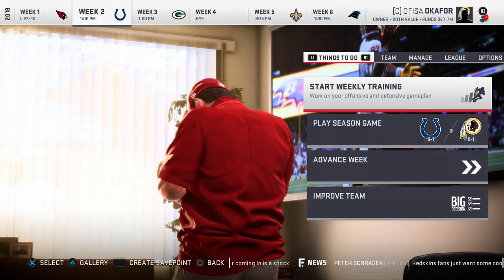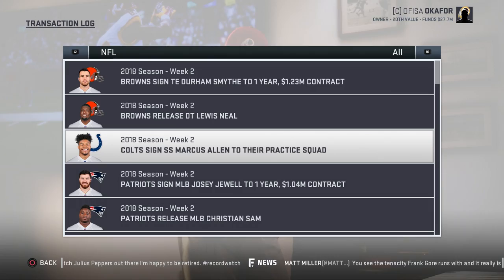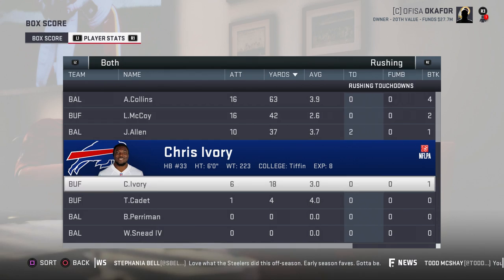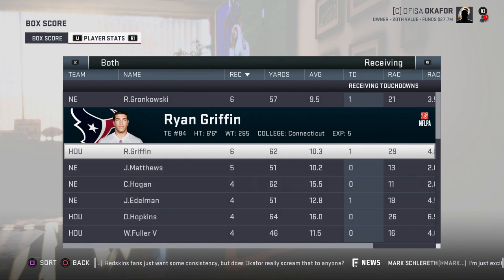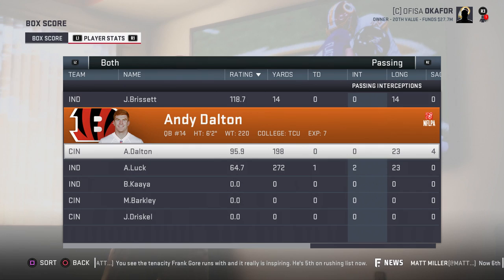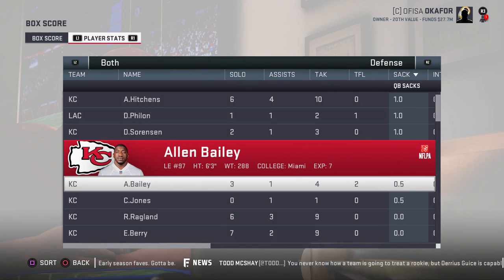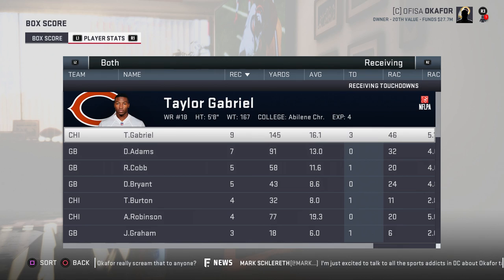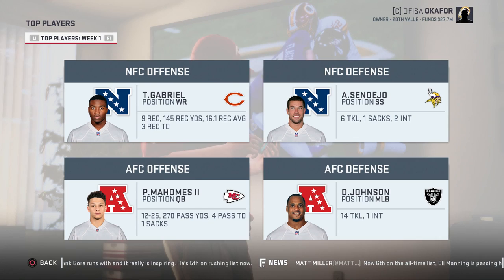Madden 19 Franchise Mode - Washington Redskins - Week 1 News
Whatsup SnEaKy Nation!

Join me as I take over the Washington Redskins on Madden 19! The goal is to make the most realistic Franchise we possibly can and have a blast doing it. Throughout this Franchise we will be taking a deep look at not only the Redskins, but everything going on in the NFL as well. Who will be the unsung heroes this year? Tune in to find out!

Let me know what ya'll would like to see from this Franchise. I would love to make this as awesome for ya'll as possible! Thank ya'll for the support!

Gaming Names:
► PS4 PSN: xSnEaKy-Px
► Xbox One Gamertag: xxSnEaKyPxx
► Steam: xxSnEaKyPxx
► Steam Group: SnEaKyNation